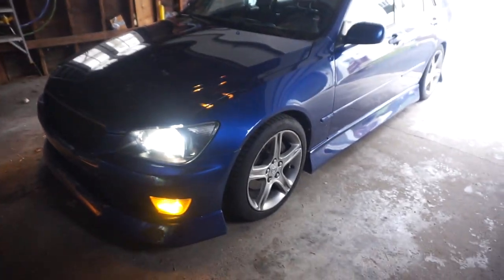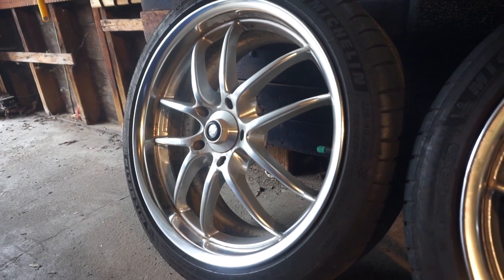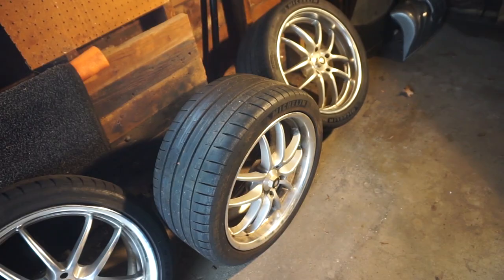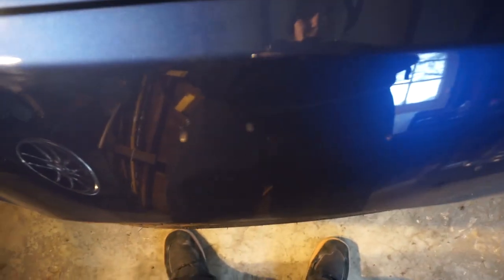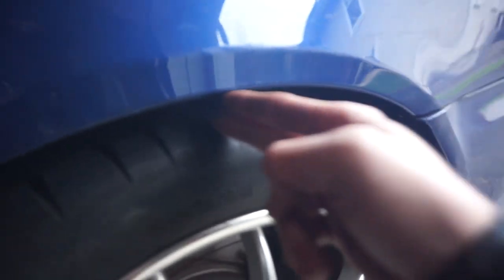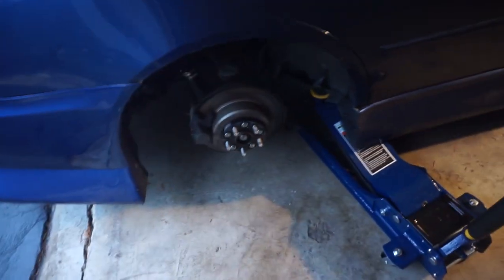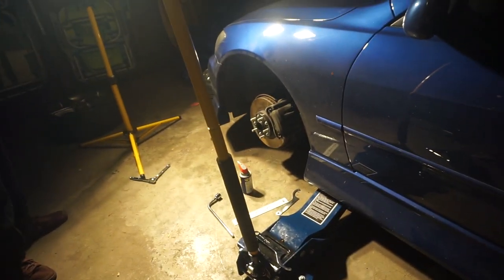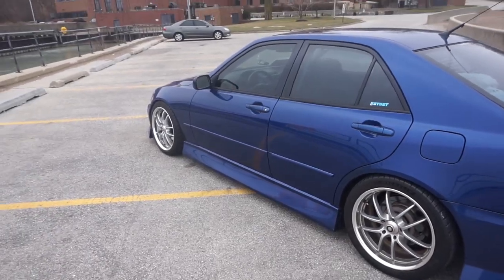Lowering My FACTORY FIVE SPEED Lexus IS300 On Work Meister S2R's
No this was not a mistake, I did not confuse this car for a ThinkPad or old server. Anyway jokes aside I hope you enjoy my first attempt at automotive YouTube as I lower my factory five speed Lexus is300 after having driven it on my stock wheels with monster truck fitment all winter. In case you're interested here is the full build list for my car.

Headers
Spec-D headlights
Fake altezza trd grill
Work Meister s2r on pilot sport 4s’s (18x8 +45 front 225/40zr18) (18x9 +55 rear 265/35zr18)
KSP Performance 20mm wheel spacers
Mishimoto weighted shift knob
HPS short Ram cold air intake
BC Racing coilovers
LED Tail lights
KBD BN Style body kit
Custom fab axel back exhaust by Brocket Built
Mishimoto Performance Radiator